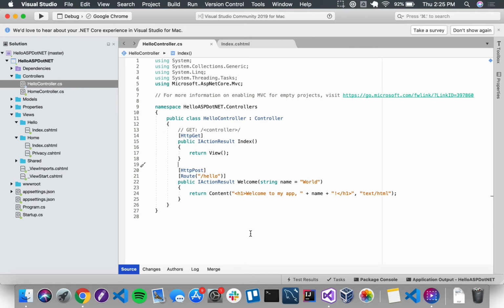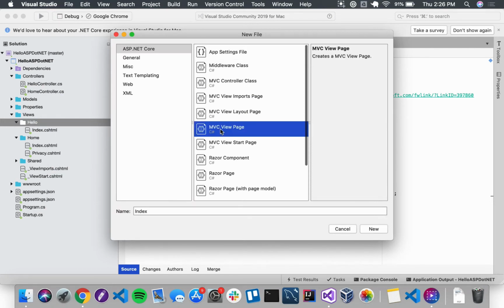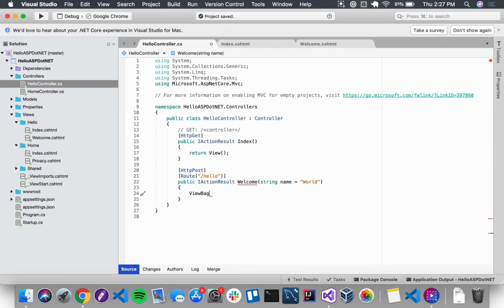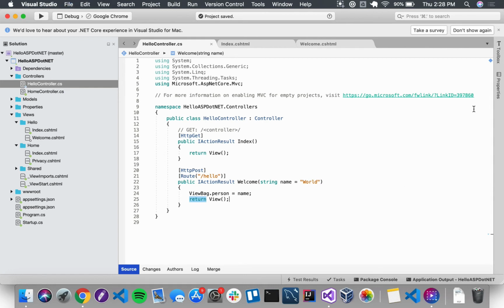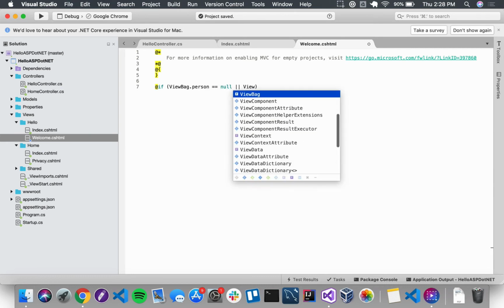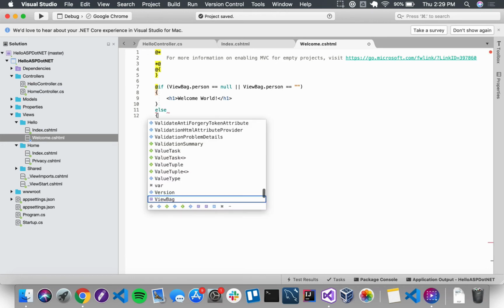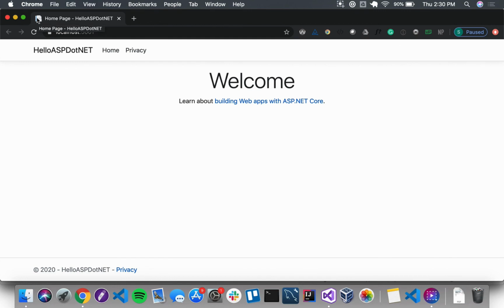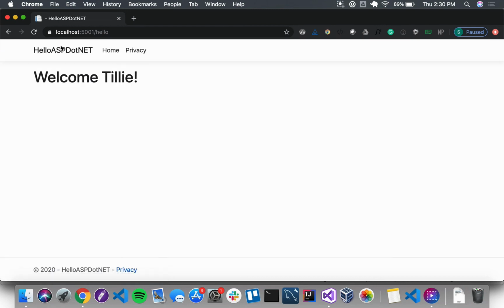C# Hello ASP.NET Part 7: Dynamic Views